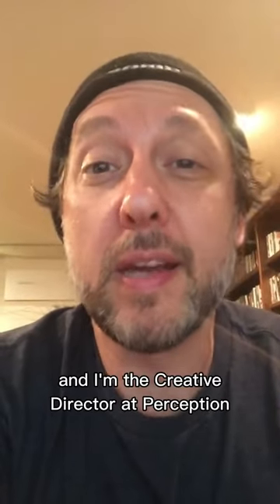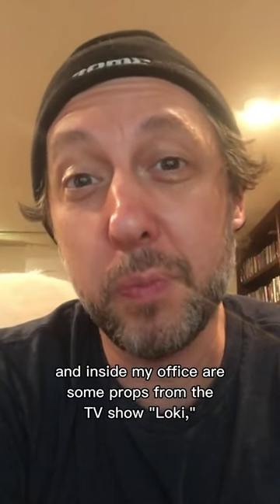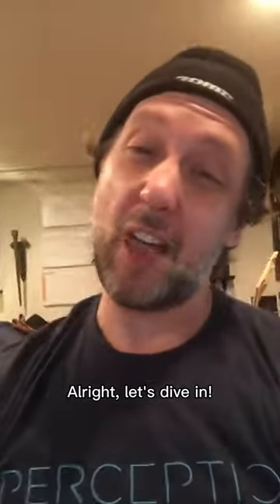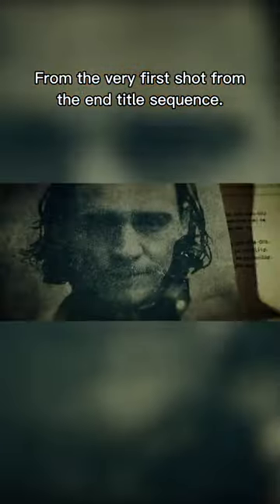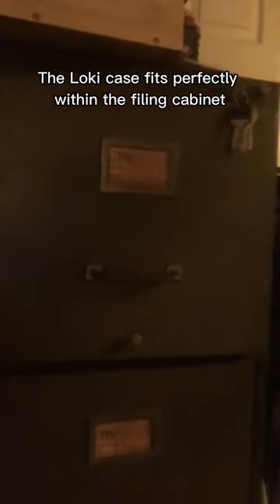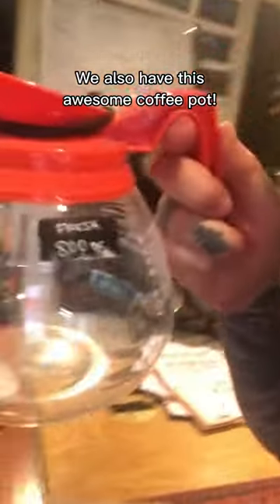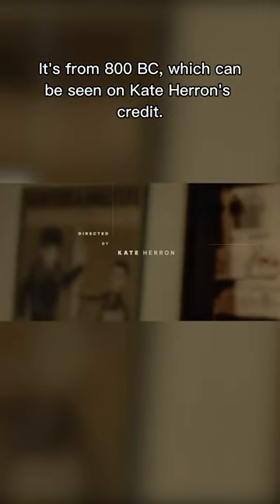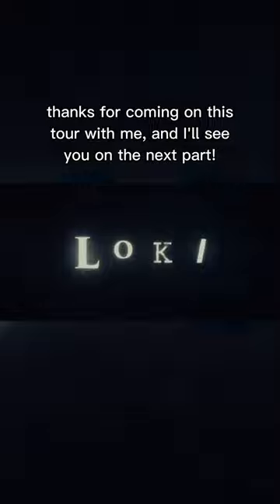Behind the Scenes with Perception - Loki End Title Sequence Prop Tour Part 1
See how our team at Perception filmed the end title sequence of Marvel Studios' Loki in this behind the scenes office tour with our Creative Director, Greg Herman! From secret files to centuries old coffee, check out some of the awesome props we made and used while filming these end titles!